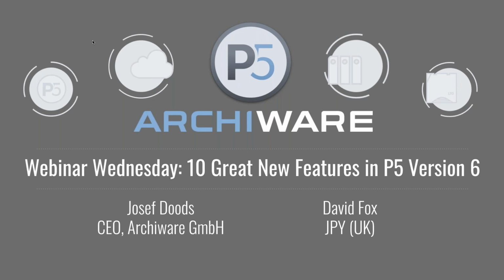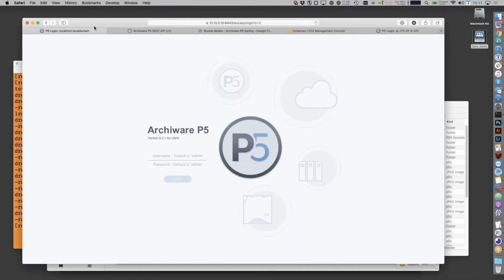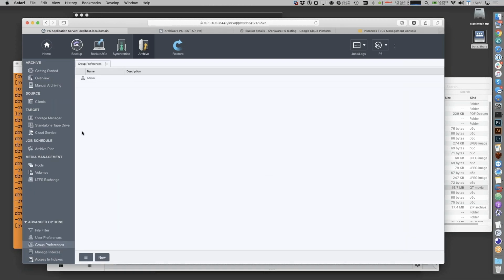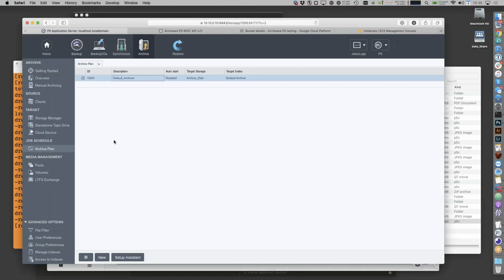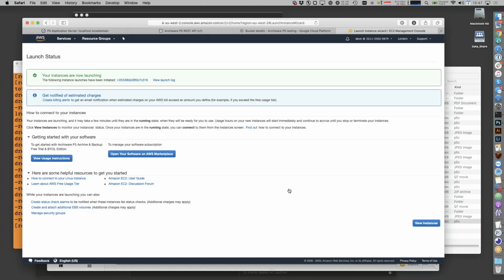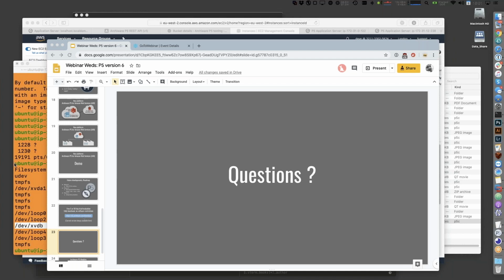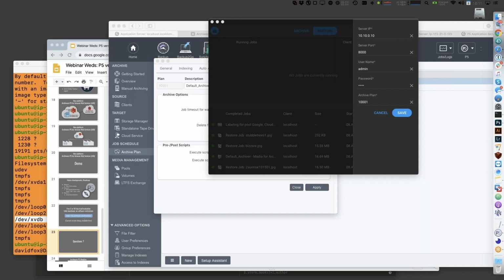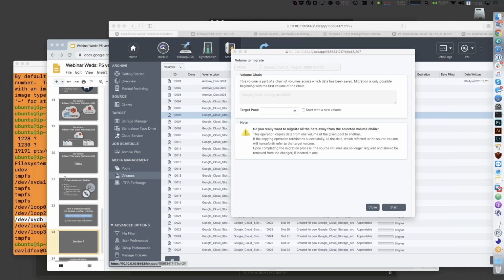Archiware Webinar Wednesday - 10 Great New Features in P5 Version 6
In January 2020, Archiware released version 6.0 of the P5 Suite with a slew of new features and technologies. This webinar is your opportunity to learn what's new from the experts, see some of the new additions in action and ask any questions you may have.

Join our presenter David Fox and special guest Josef Doods, CEO of Archiware GmbH, for this very special presentation.

Download a free 30-day trial of Archiware P5 on our